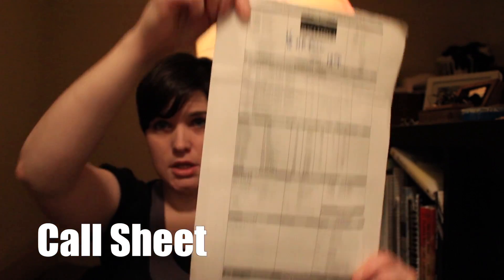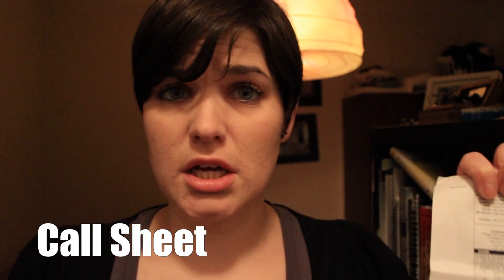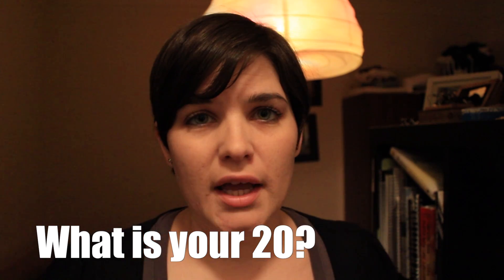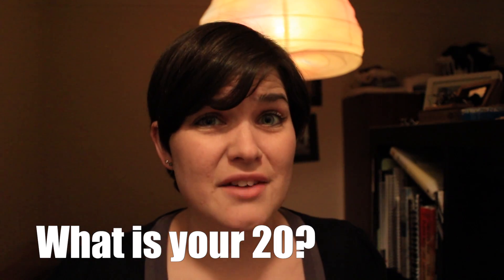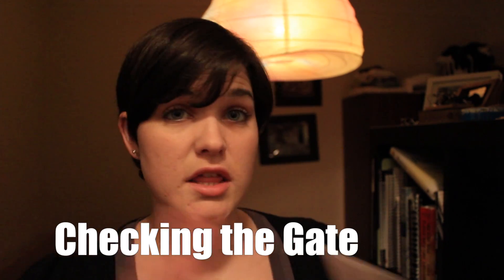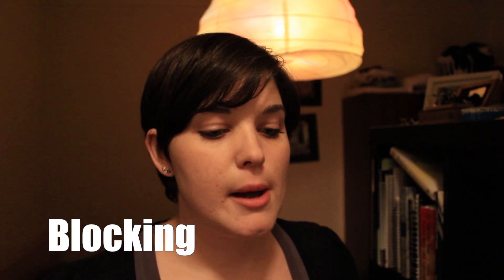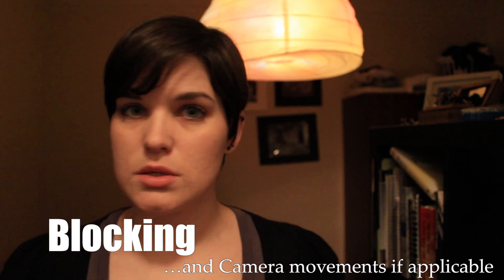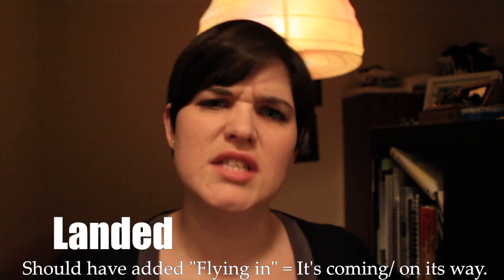Film Set Terms You Should Know!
I talk about some of the top Film Set terms or lingo that you will hear on a film set. It's useful to know them if you are just starting out. It will make your first couple of days on set easier!! If you are trying to break into film and have no idea where to start the lingo is the first step. You'll be well on your way to becoming a great Production Assistant!

=== Ways to Support Beyond Film School ===
~The "Super Thanks" Button allows you to directly Support Beyond Film School

🎉 🎉 Courses, Products, Services🎉 🎉
🎬🎬🎬 Set PA Trainings, Events, Workshops